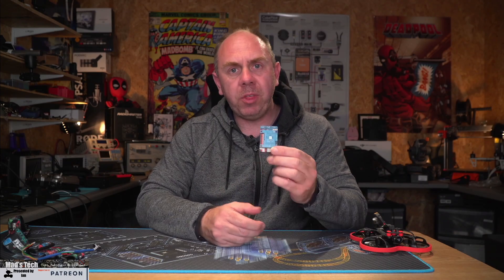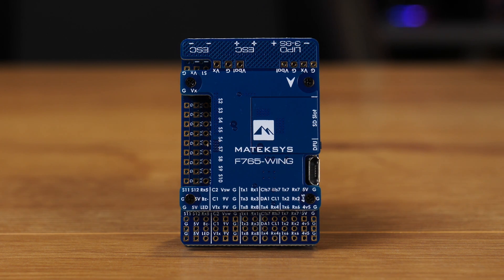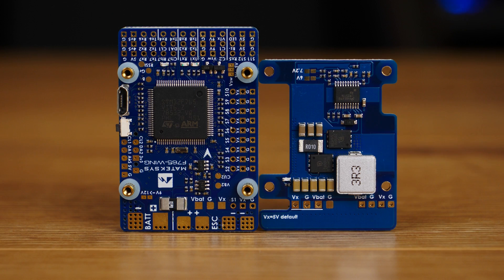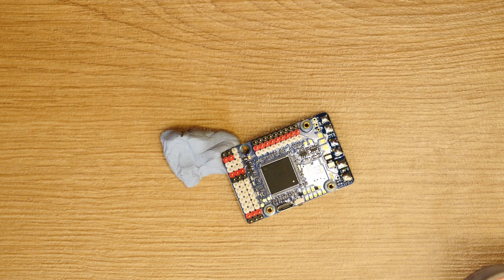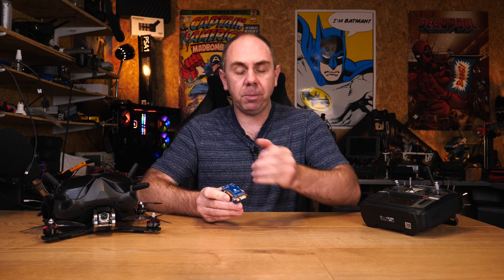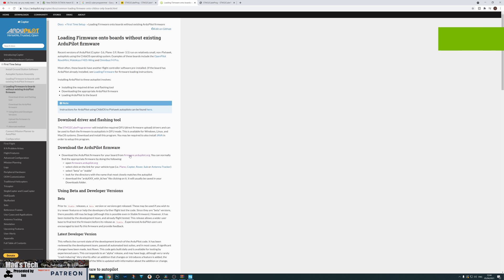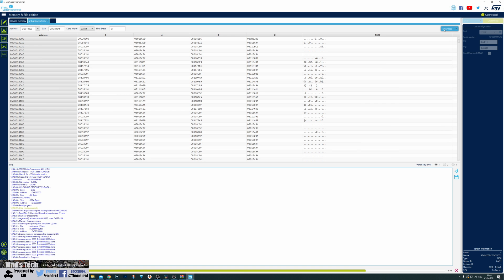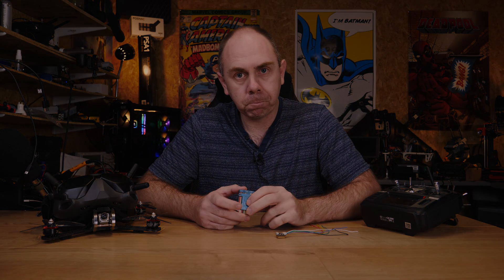MATEK 765 WING FLIGHT CONTROLLER OVERVIEW & SETUP WITH ARDUPLANE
MATEK 765 WING Autpilot/FLight controller for Inav and Ardupilot overview and setup with Ardupilot.  this is an overview of this autopilot from Matek showing how to build the kit and install Ardupilot, I will cover actual Arduplane config  in the next video.